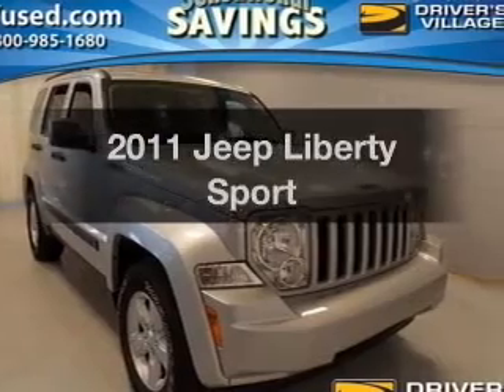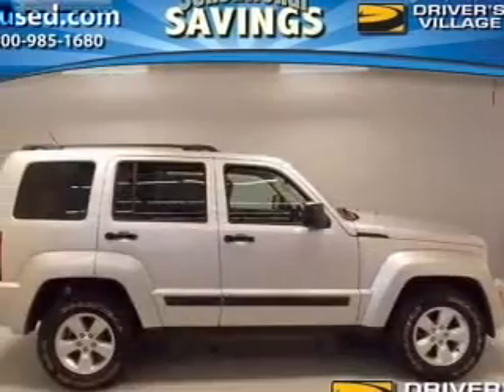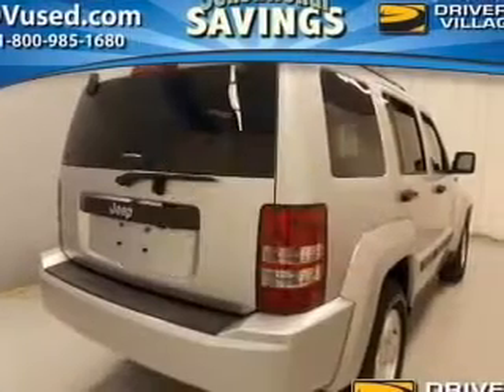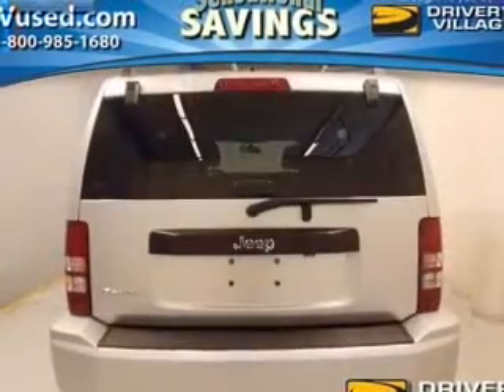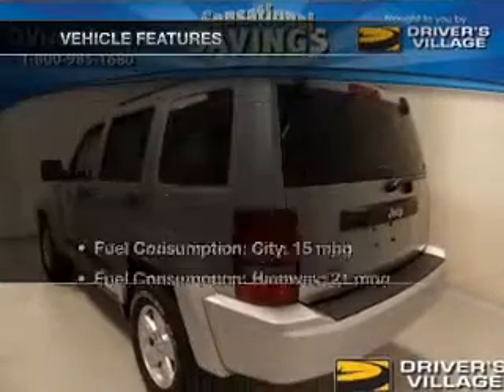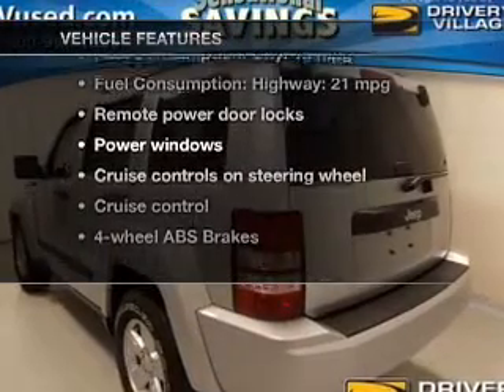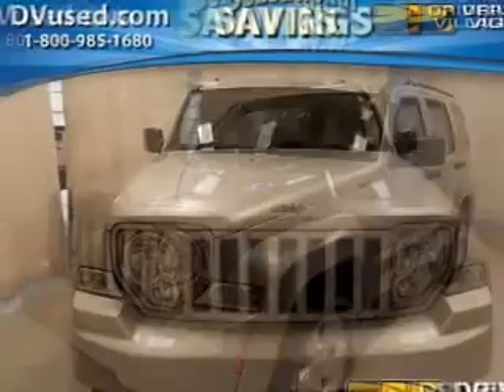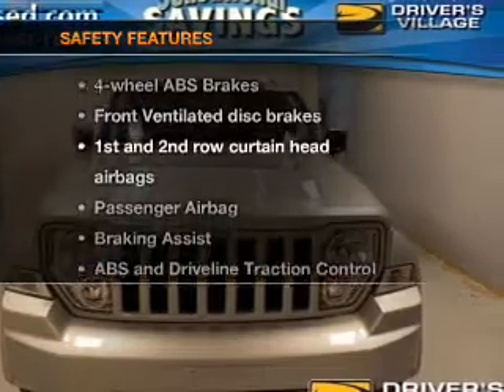2011 Jeep Liberty - Cicero NY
Year: 2011
Make: Jeep
Model: Liberty
Trim: Sport
Engine: 3.7 liter 6 cylinder 12 valve
Transmission: 4-Speed Automatic
Color: Gray
Mileage: 11062
Address:
5885 E Circle Dr